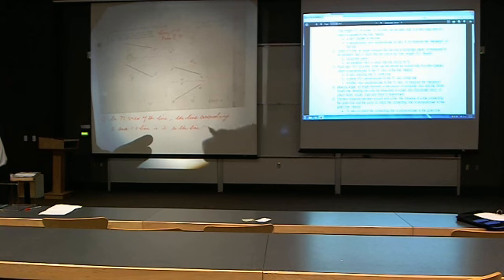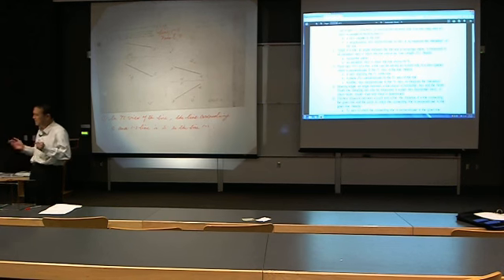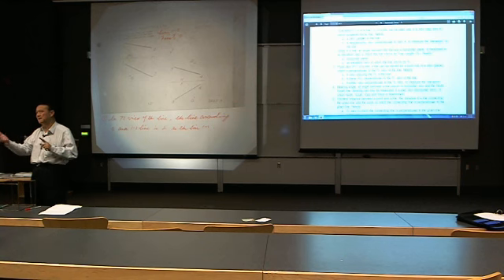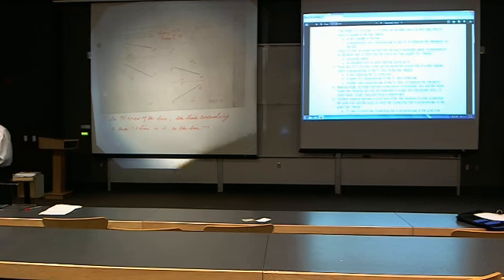descriptive geometry lecture 10 Dr. Liming Dai